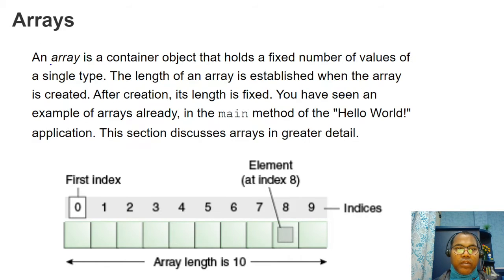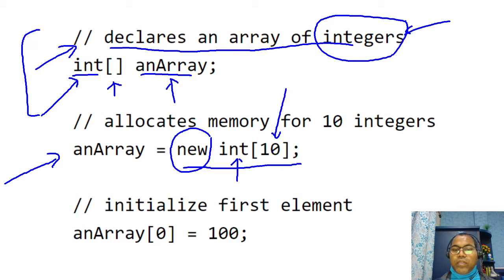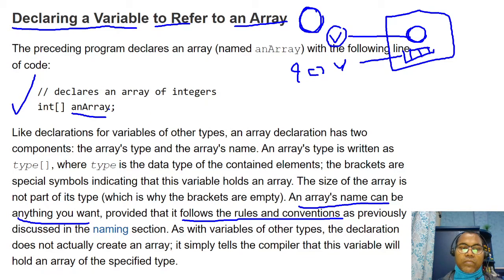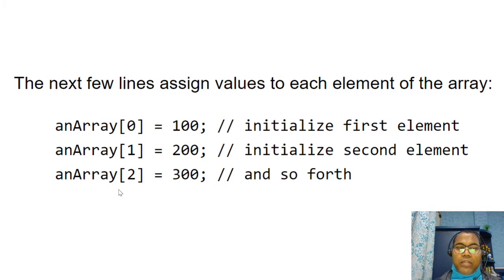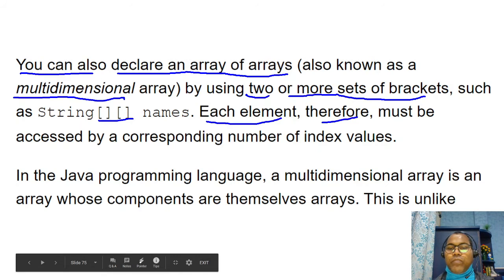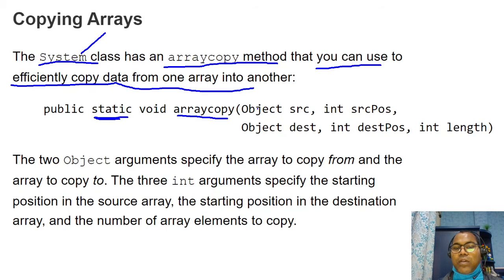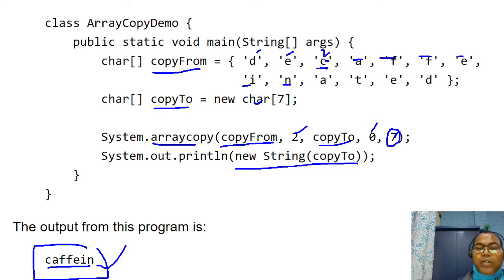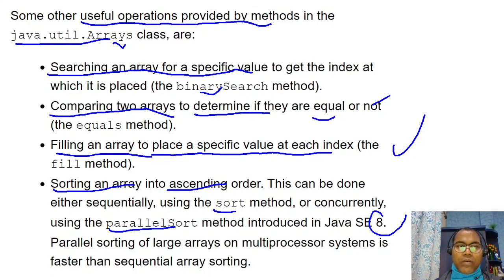:: Java Array : Declaration | Create object | Initialization | Accessing :: Java Tutorial – Part - 4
:: Java Array ::
       - Declaration
       - Allocates memory
       - Create object
       - Initialization
       - Accessing elements
:: Java Tutorial – Part - 4